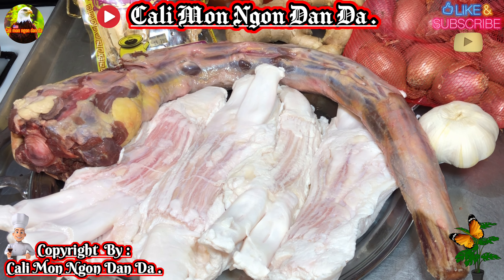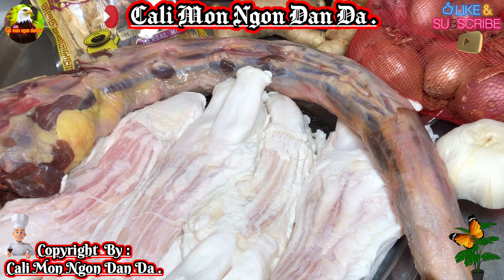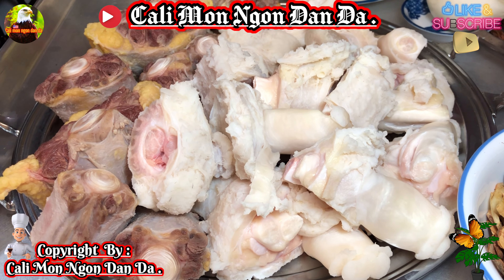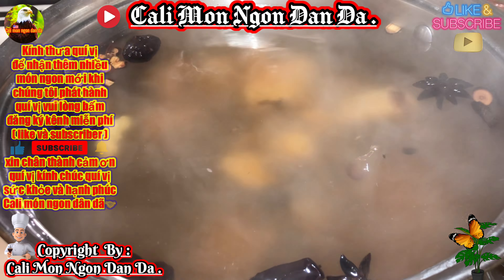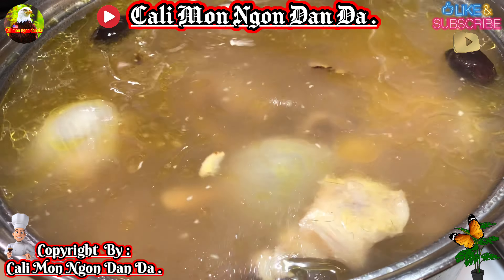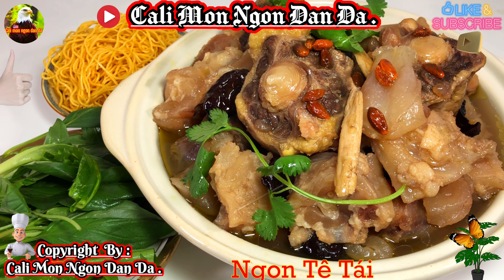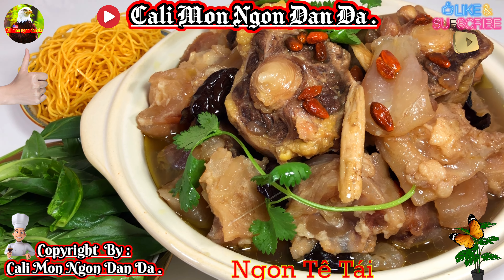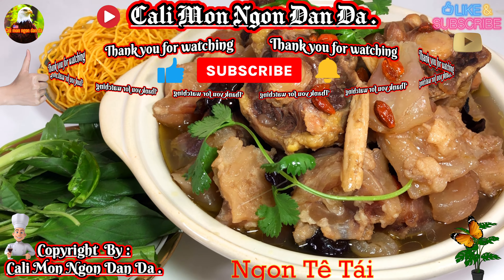🇺🇲 Đuôi Bò Tiềm Thuốc Bắc đuôi bò hầm thuốc bắc chất lượng 5 sao ⭐⭐⭐⭐⭐ @Cali Mon Ngon Dan Da .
CALI - MON NGON DAN DA XIN KINH CHAO ONG BA CO BAC ANH CHI , KINH CHUC QUI VI SUC KHOE TAI LOC VA HANH PHUC
BEN GIA DINH LUON LUON THANH CONG TRONG CUOC SONG , KINH MOI QUI VI DANG KY KENH ( SUBSCRIBE ) LIKE VA CHIA SE VOI MOI NGUOI , CALI MON NGON DAN DA CAM ON QUI VI NHIEU LAM . CHAO THAN AI . FACEBOOK . COM / HIEU NGUYEN / CALI MON NGON DAN DA .